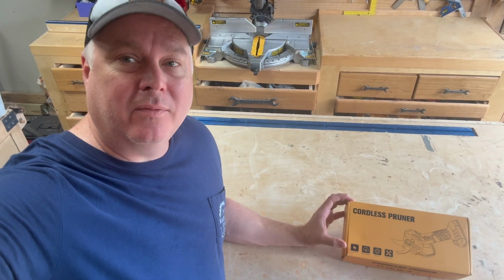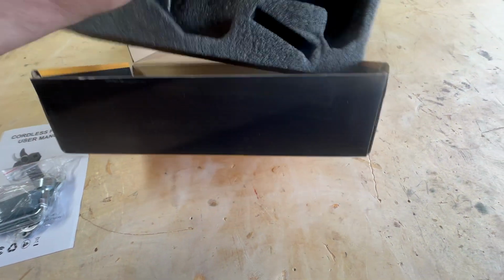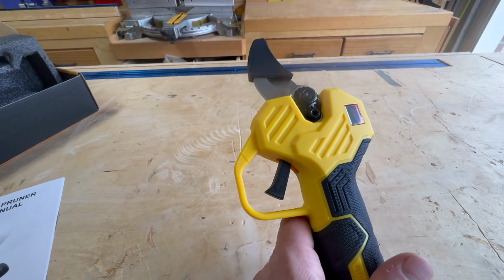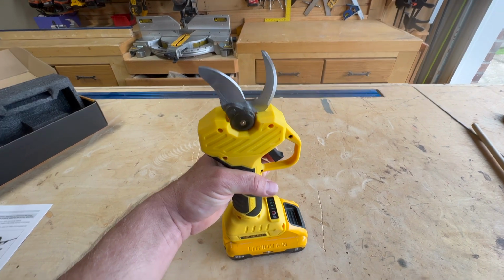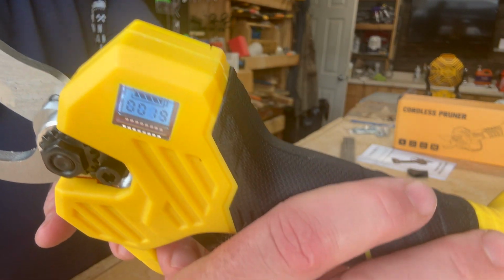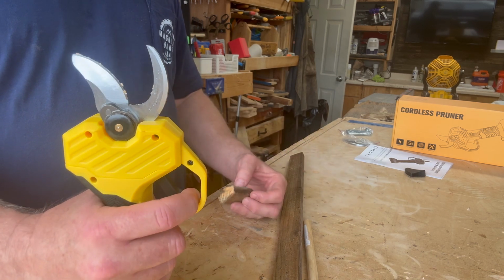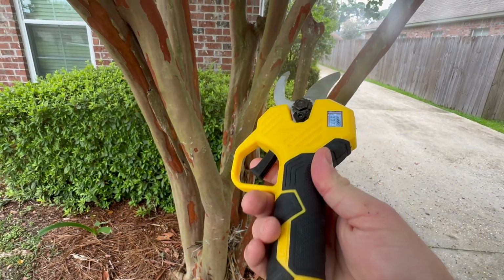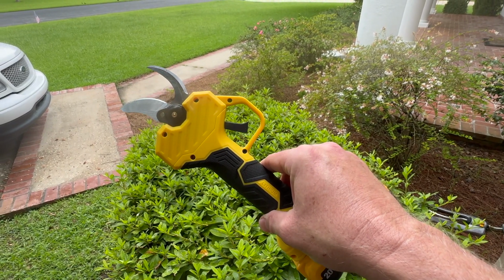Dewalt Battery Compatible 20V Electric Pruning Shears Review 🌳 | Cerycose Cordless Tree Trimmer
In this video, I review the Cerycose Cordless Electric Pruning Shears made specifically for Dewalt 20V batteries. This powerful garden tool combines portability, cutting strength, and precision — ideal for anyone already using Dewalt battery tools.

🌿 What you'll see in this review:

Tree trimming demo with real branches

Powerful brushless motor with up to 2" cutting capacity

SK7 high-carbon steel blades

Adjustable blade openings (4 gear settings)

Lightweight ergonomic design (only 1.9 lbs without battery)

LCD display showing battery level + cut count

Great for trees, shrubs, orchards, and landscaping